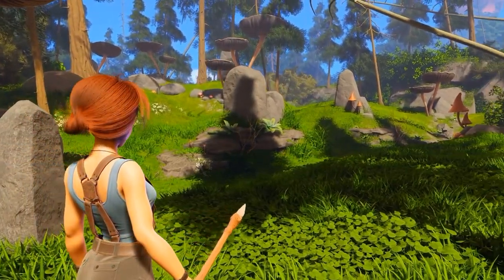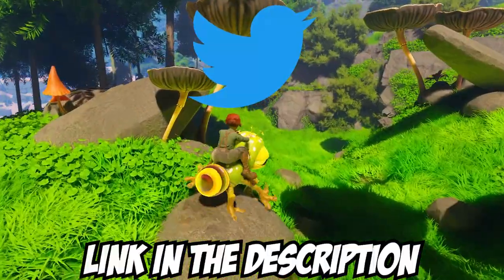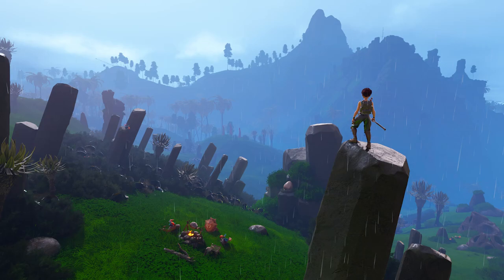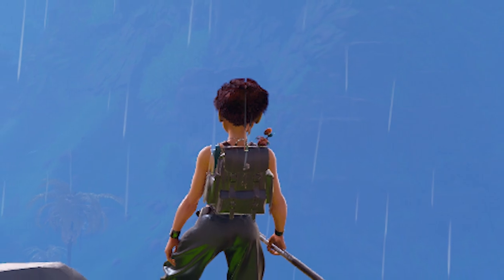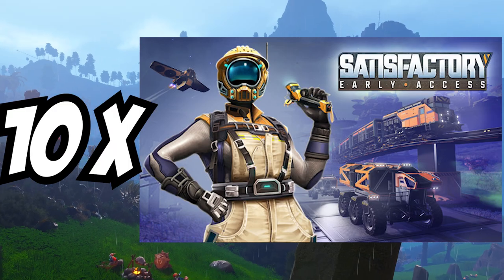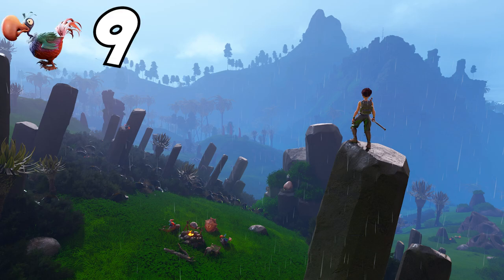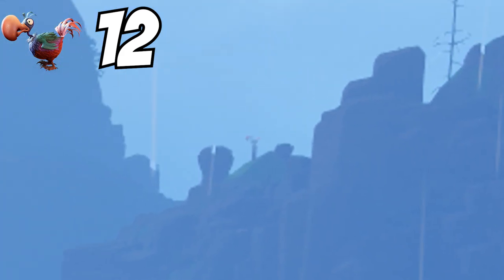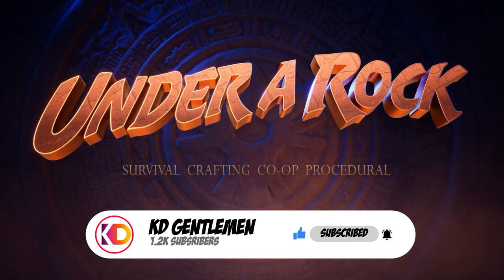Quest for the Hidden Dodos! Under a Rock Dodo Hunt locations.